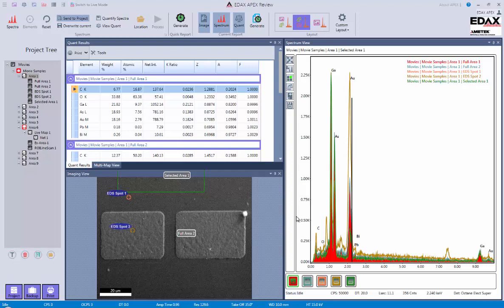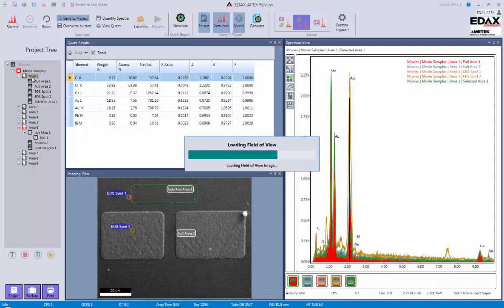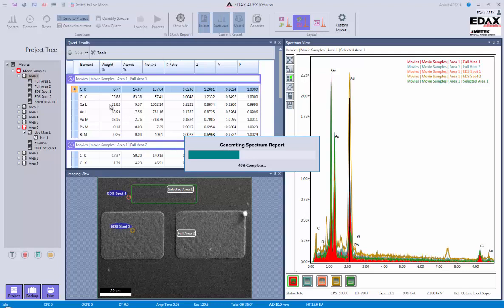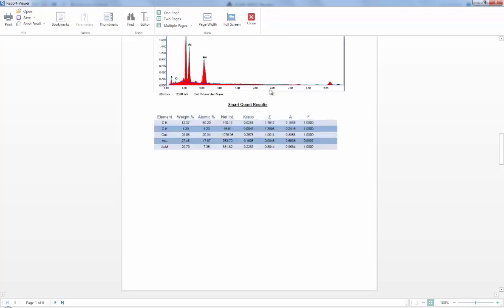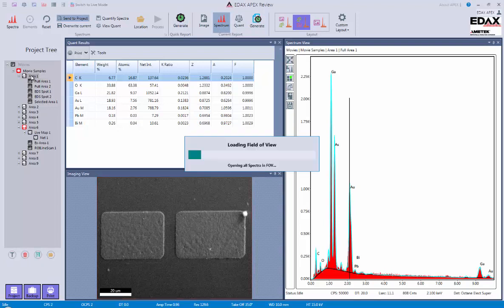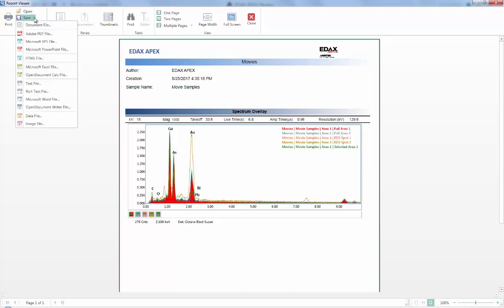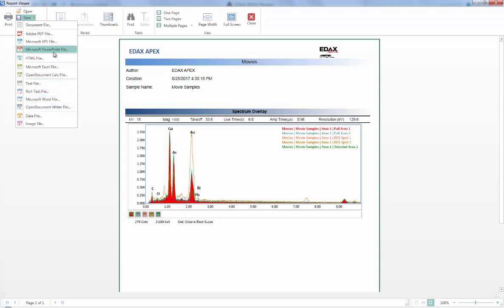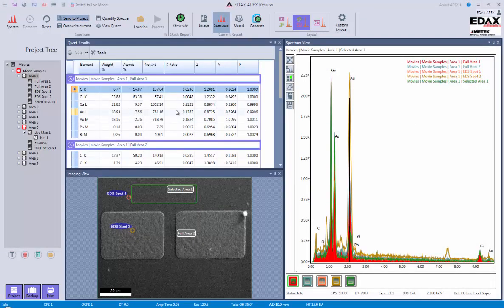APEX Reporting Options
Learn about the reporting options in the EDAX APEX Software.